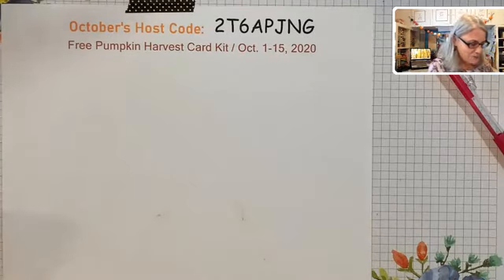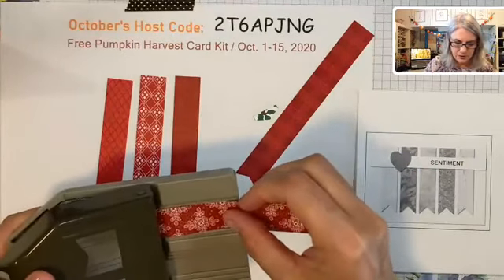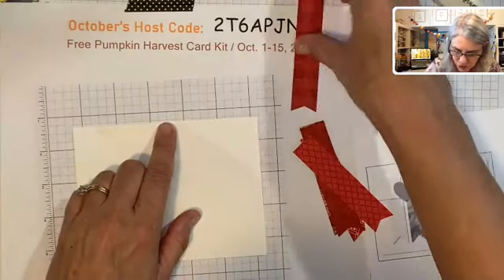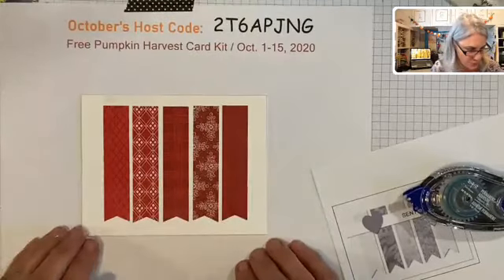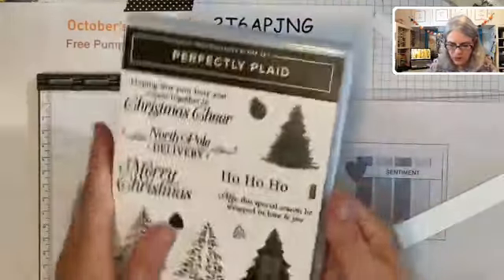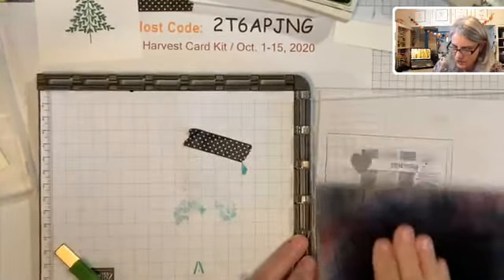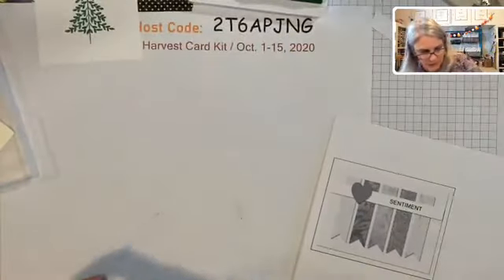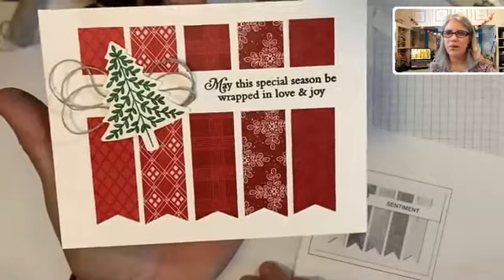Using Up My Leftover Christmas Paper Scraps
In today's card tutorial I'm using up my 3/4" scrap paper strips and a few punches to create a simple Christmas card any friend will love to receive this holiday season.